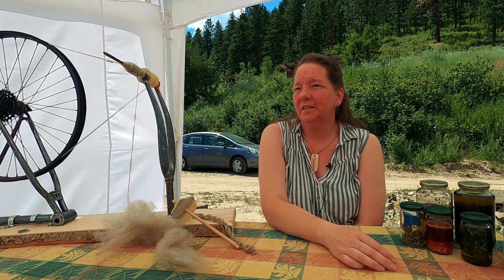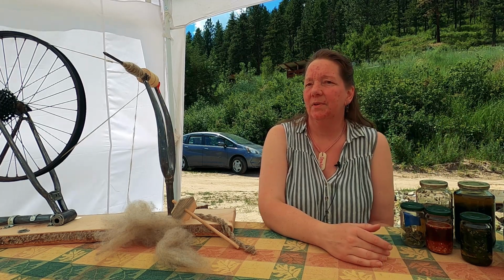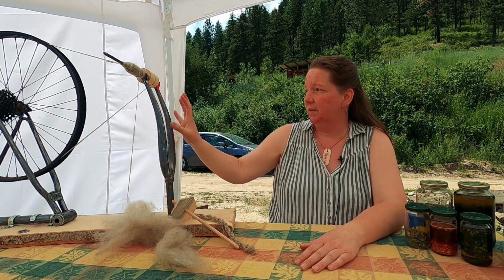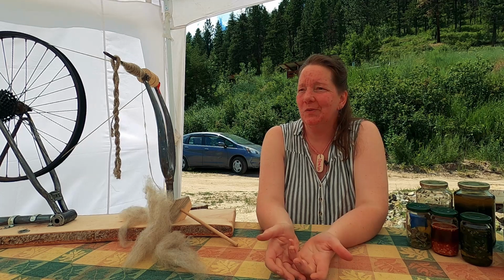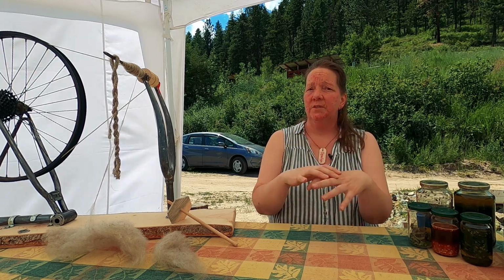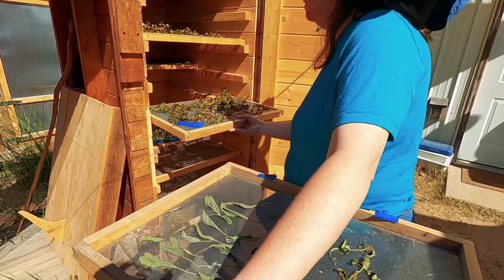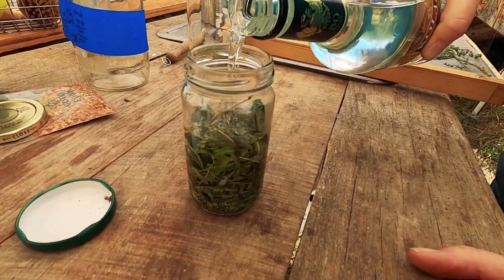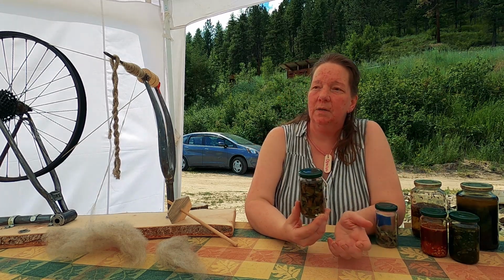Hugelkultur, Apothecary & Bicycle Spinning Wheel with Opalyn Rose | Permaculture Technology Jamboree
Interview with permaculture instructor Opalyn Rose from the 2022 Permaculture Technology Jamboree at Wheaton Labs. Opalyn discusses Hugelkultur, apothecary, bicycle spinning wheel, and permies.com.

See the Low Tech Laboratory Movie with this and other interviews, additional footage, animations, and more

- Download a free digital transcript of many of my videos
- And while you're there please consider donating anything you can to help me create more and better content.